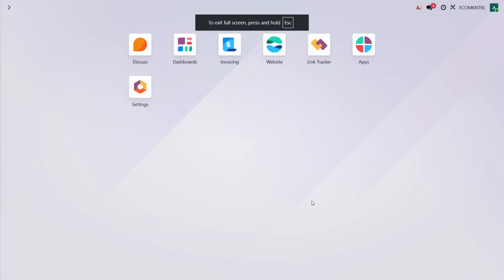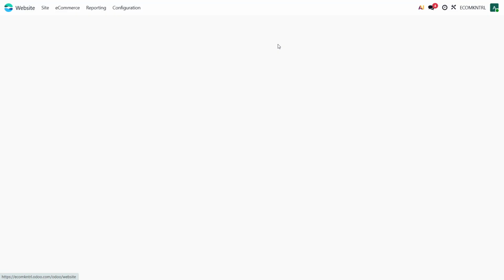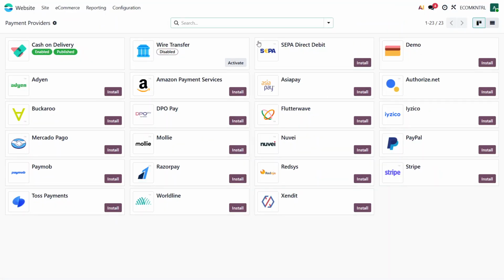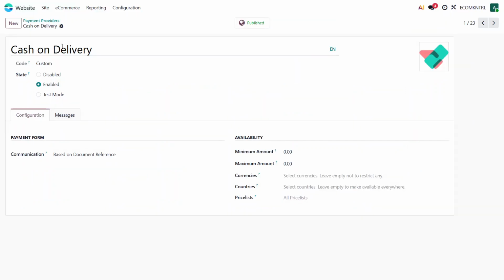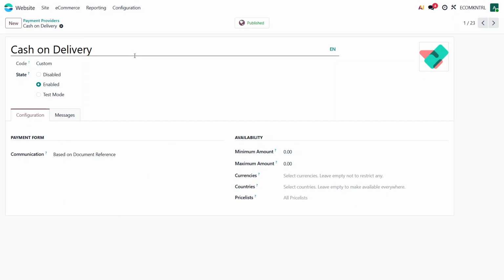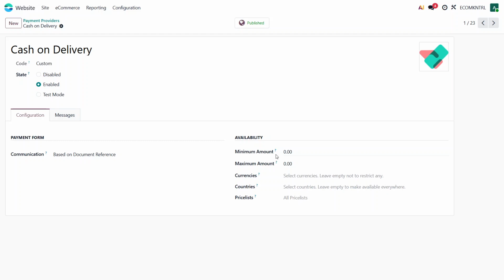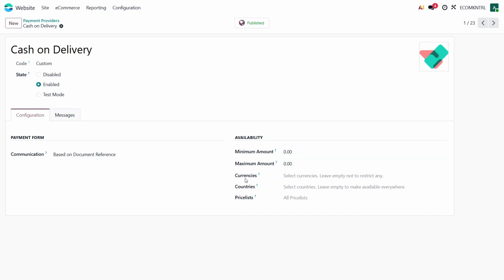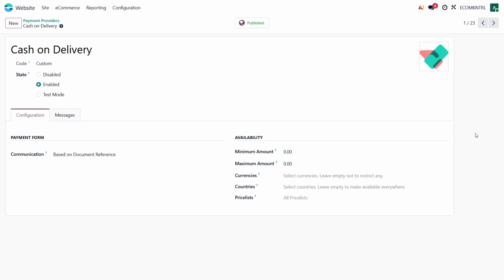How to Add Cash on Delivery as a Payment Method in Odoo (2026) | Step-by-Step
Learn how to add cash on delivery as a payment method in Odoo with this updated, step-by-step walkthrough. Whether you're running an ecommerce store or managing orders through Odoo's backend, enabling COD gives your customers a flexible checkout option without requiring online payment. This tutorial covers exactly where to find the payment provider settings, how to activate and configure cash on delivery, and how to make sure it appears correctly at checkout. This is the current method that works with the latest version of Odoo, so no outdated steps here. Follow along and have it set up in minutes.